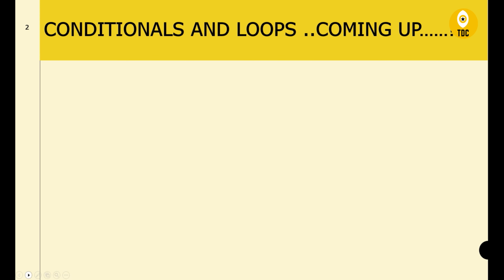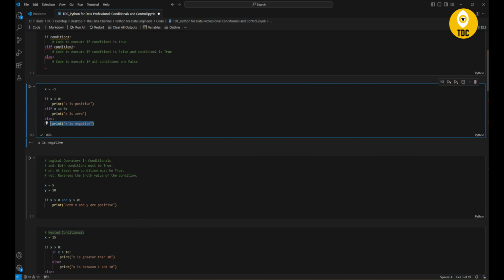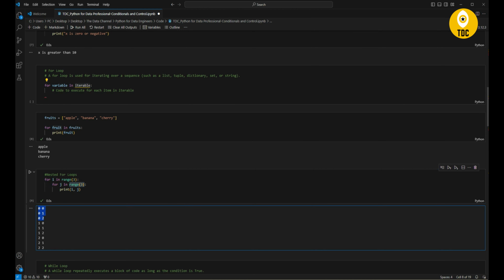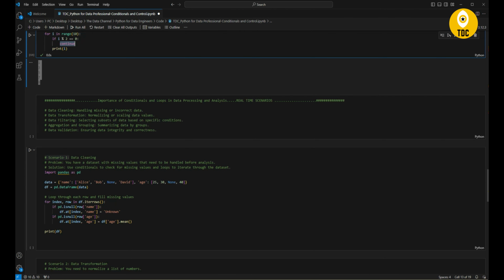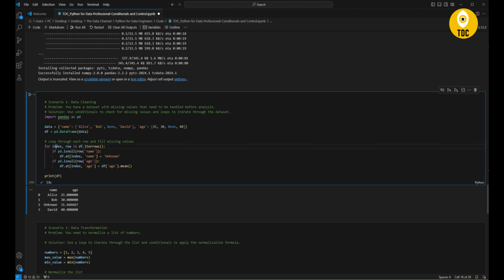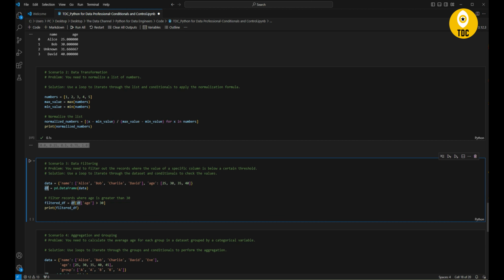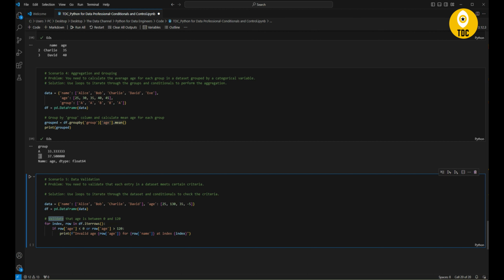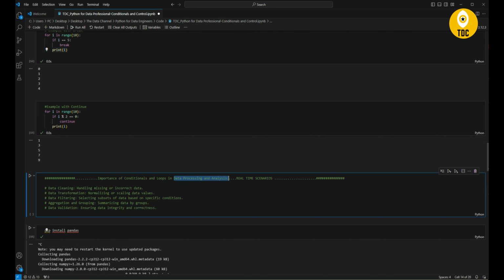Conditionals and Loops in Python and Importance of them in Data Processing and analysis | Topic #25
In this video will explain what is the need of Loops and Conditional Statements for Data Analysis